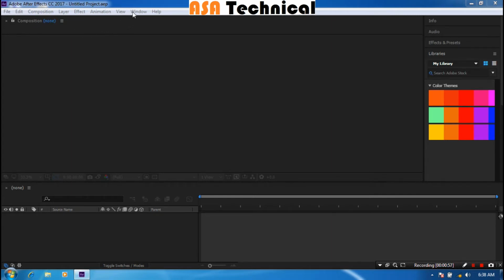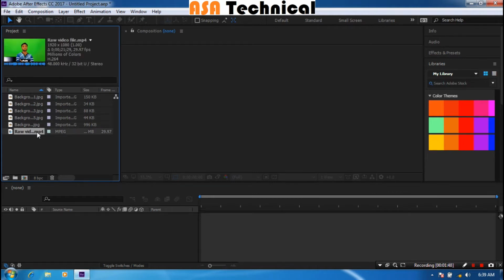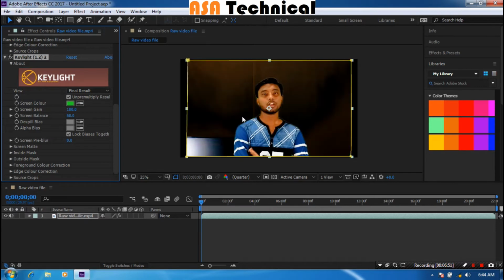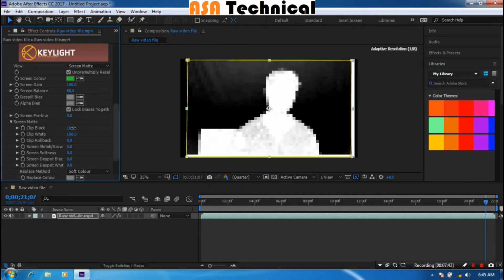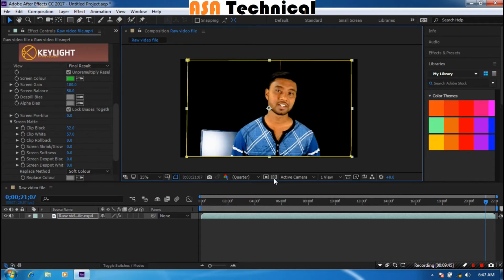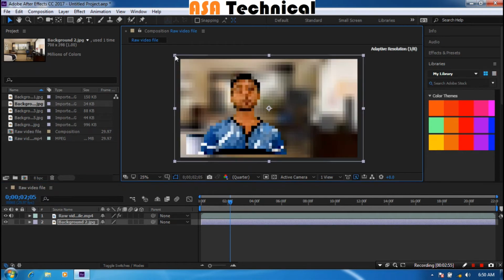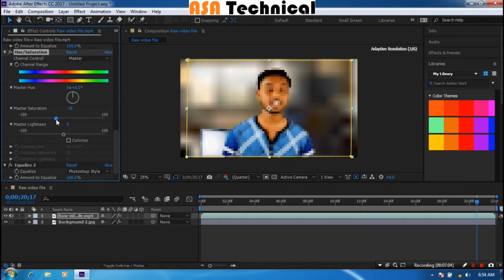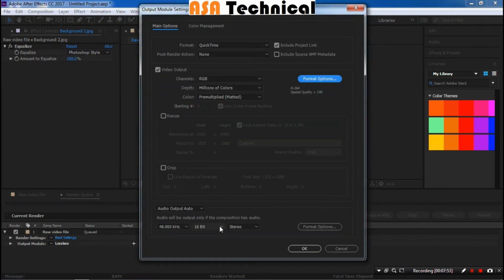How to Change Video Background in After Effects CC‎ | Green Screen Tutorial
Hi friends, here I showed up How to change video background in After Effects CC.
The method that I showed here In this green screen tutorial it's very easy.
I know that you will definitely like this green screen tutorial.